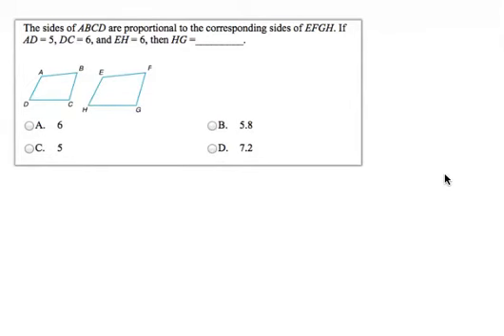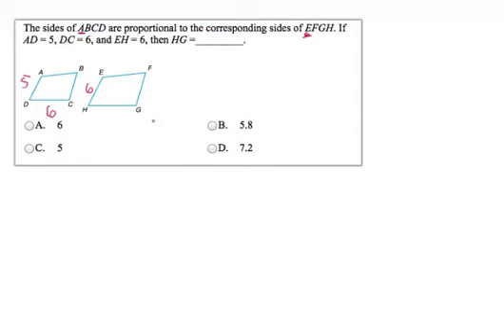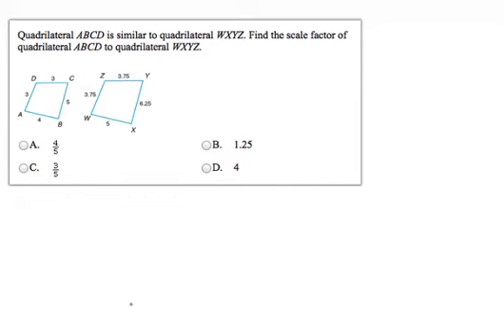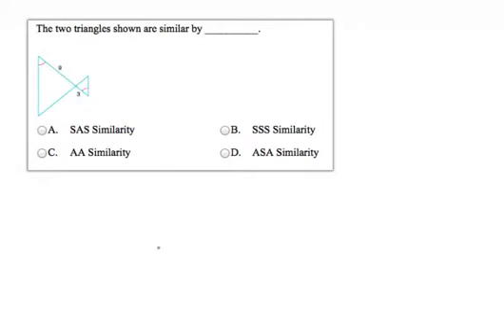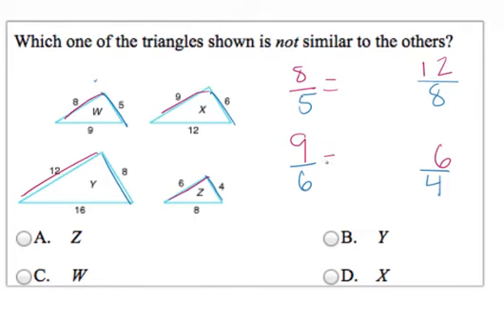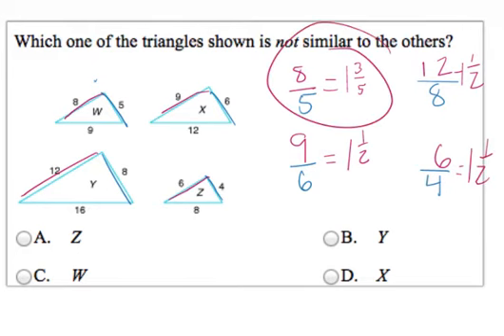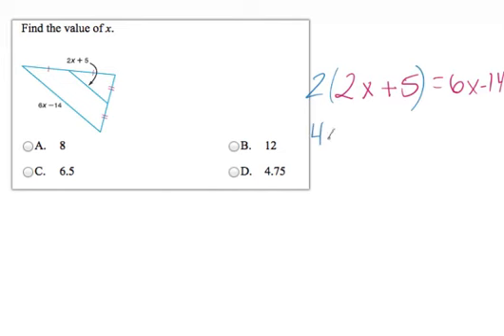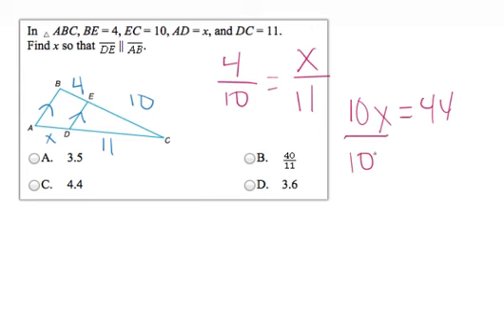Ch 7 R.1 Geometry